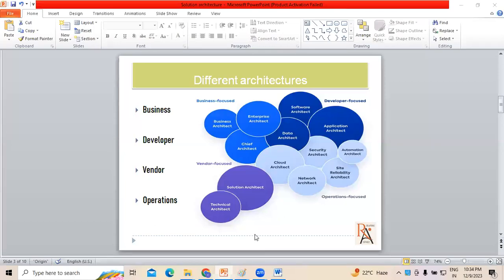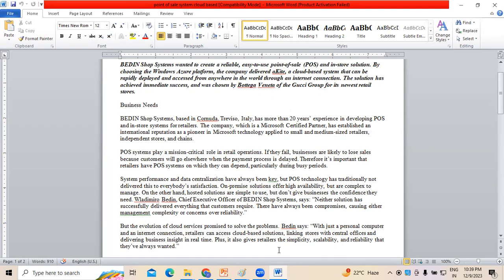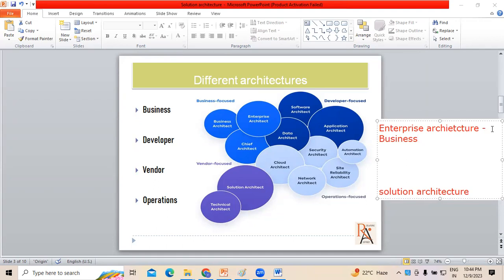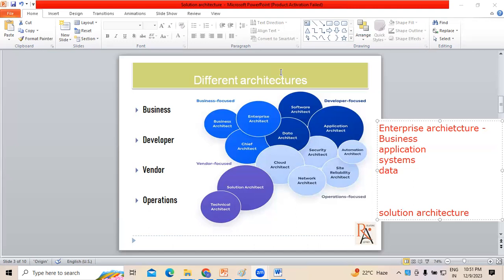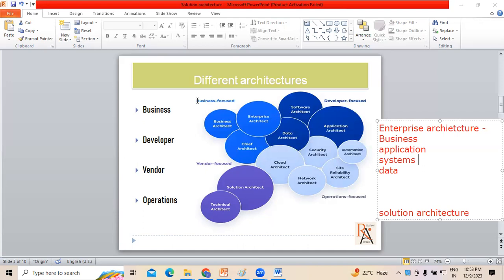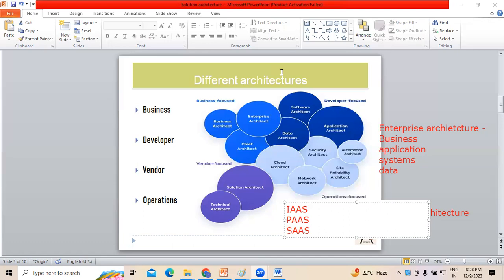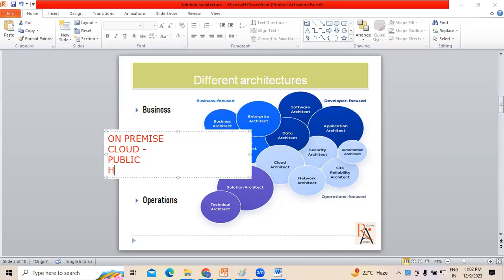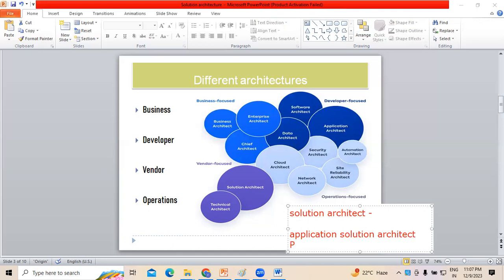solution architect | solution architecture | Enterprise architecture | cloud architect